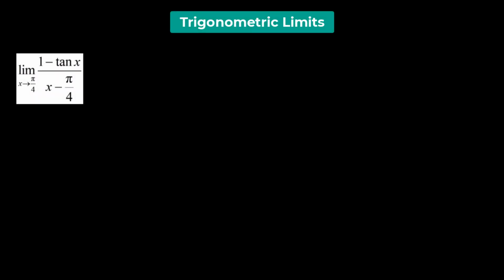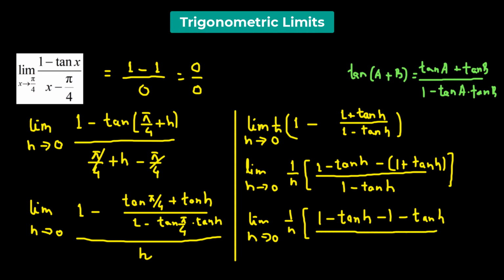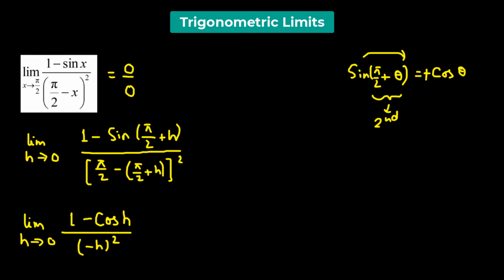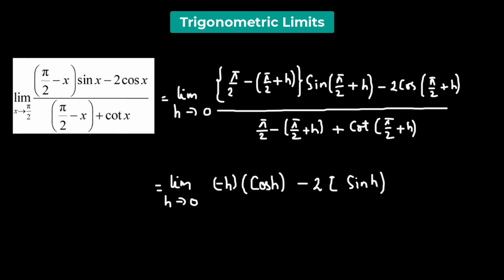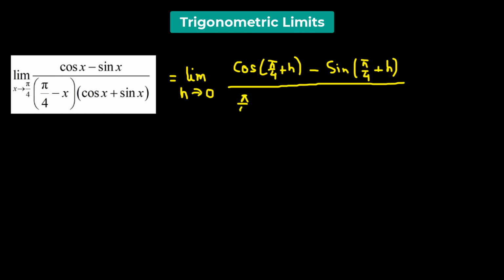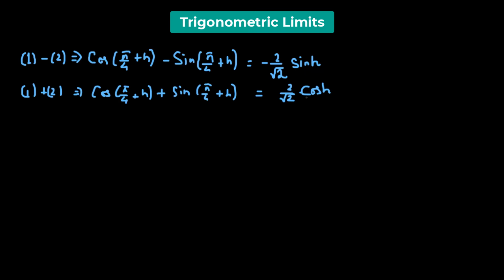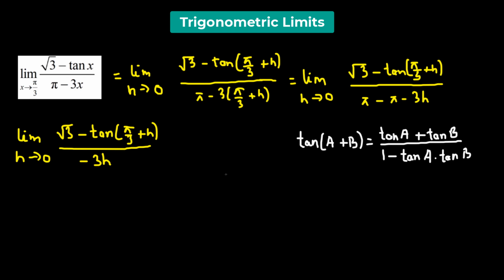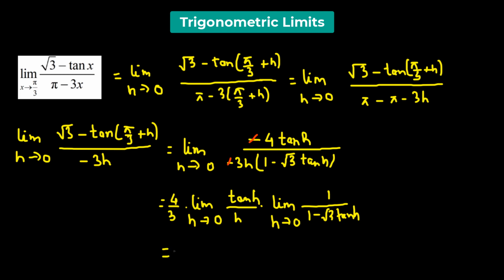35 | Evaluating Trigonometric Limits Type 2 | Worked Out Problems 5